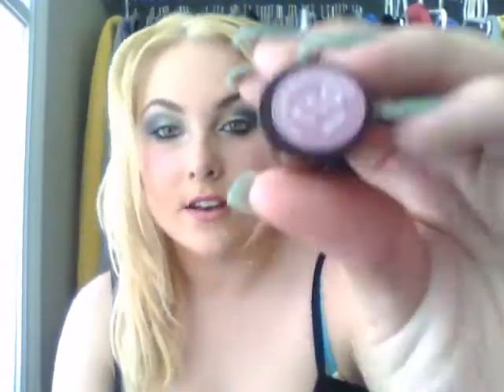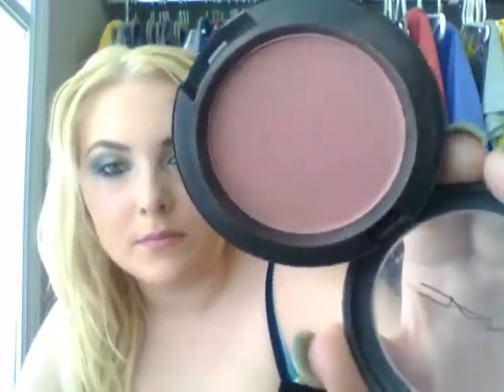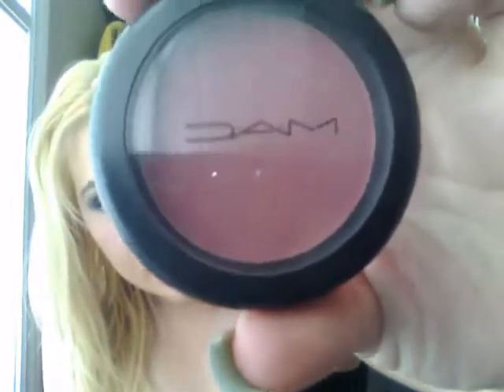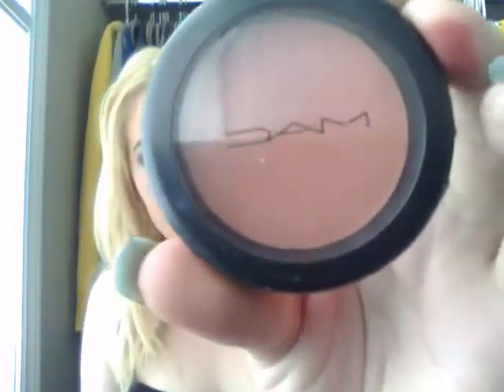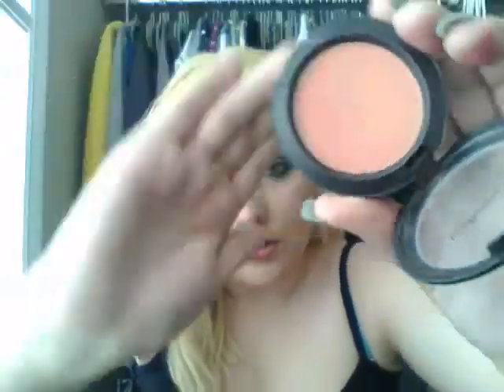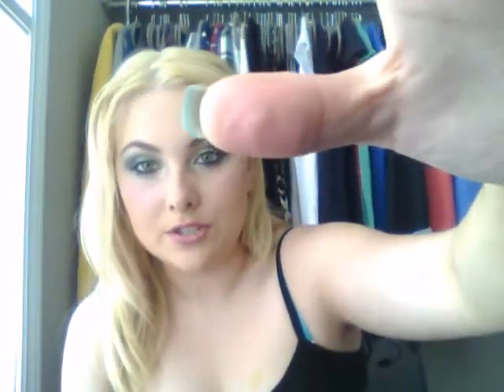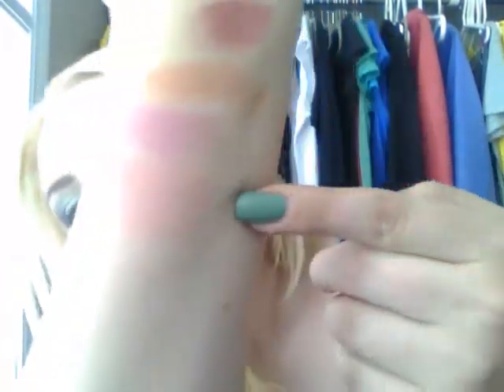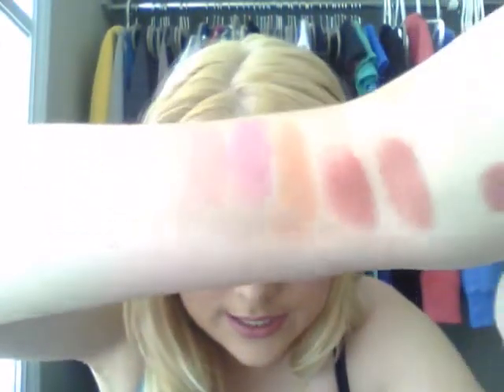My favorite M.A.C blushes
Hello Beauty Barbies, this video consists of my favorite M.A.C blushes at the moment, i love these blushes for the ones that i mention in this video are suitable for a variety of different skin tones. I myself have very fair skin, and my favorite blush to use it Mocha by mac, it is a matte finish and is a very nice neutral mauve pink with brown undertones to it. Mac blushes retail for about 22$, and usually have very good color pay off, they are definately worth checking out. The blushes mentioned in this video are:mocha,dame,danity, desert rose, peaches, and well dressed.

Lip Color: Asia by Rimmel London